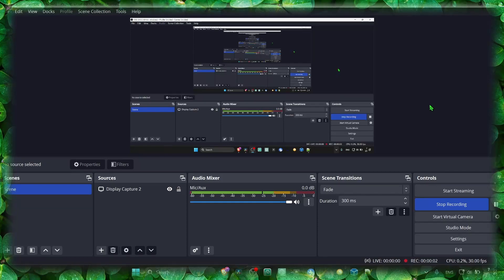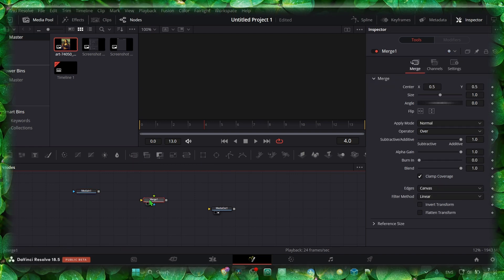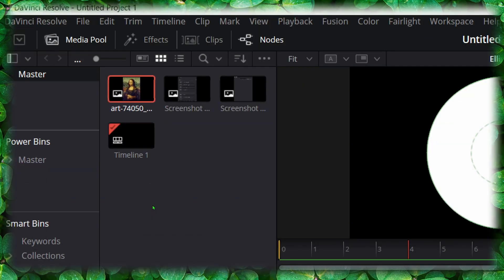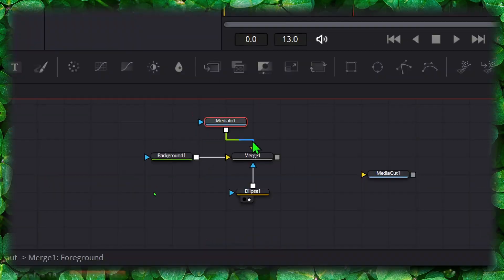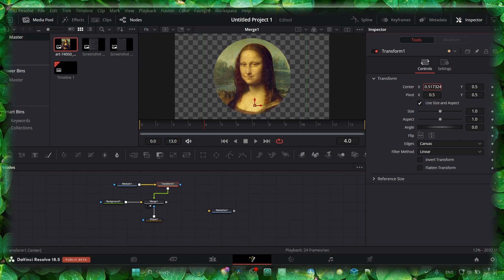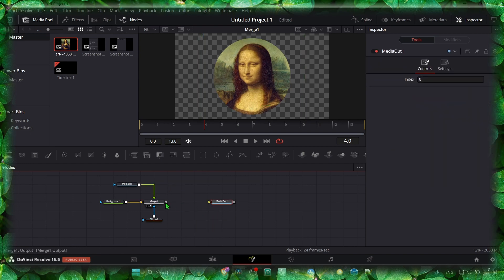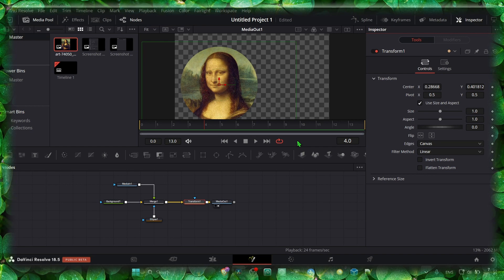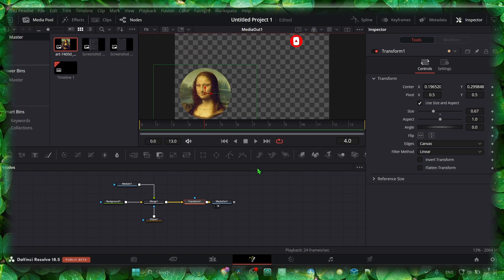How To Crop An Image In Davinci Resolve In The Shape Of A Circle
In this video tutorial, I'll guide you through the process of cropping an image in DaVinci Resolve and shaping it into a circle. Follow along with me step-by-step to ensure you don't miss any important details. By the end of this tutorial, you'll have a clear understanding of how to crop images in DaVinci Resolve and create unique shapes for your projects.

fusion tutorial davinci resolve 18 magic mask davinci resolve 18 fusion how to add fusion composition in davinci resolve 18how to use davinci resolve 18 how to export video in davinci resolve 18 how to download davinci resolve 18 davinci resolve 18